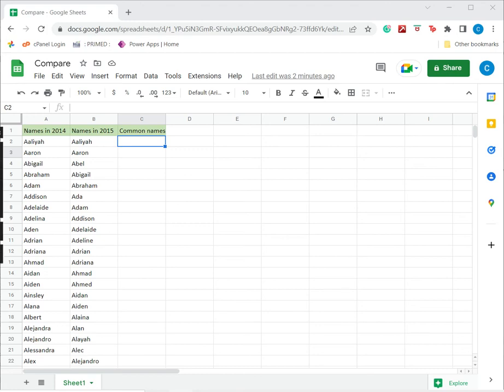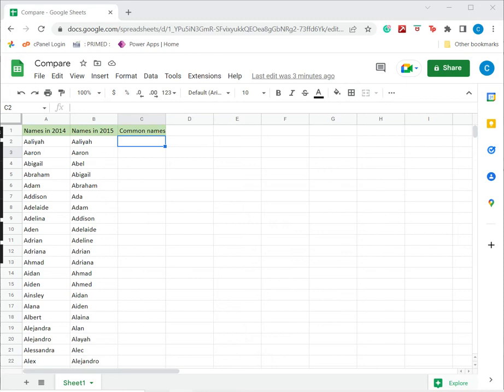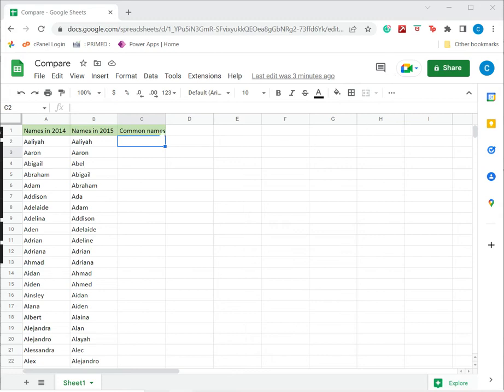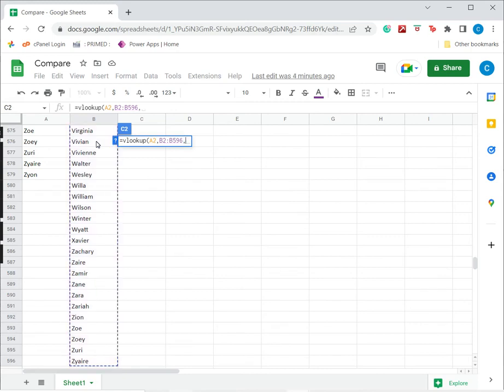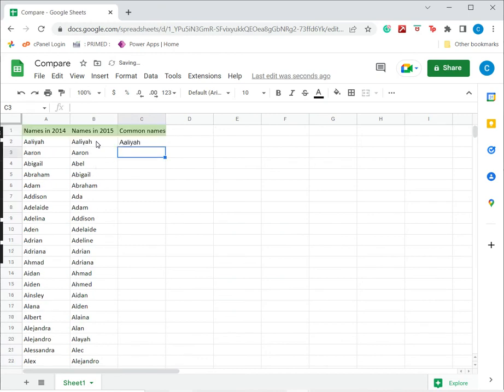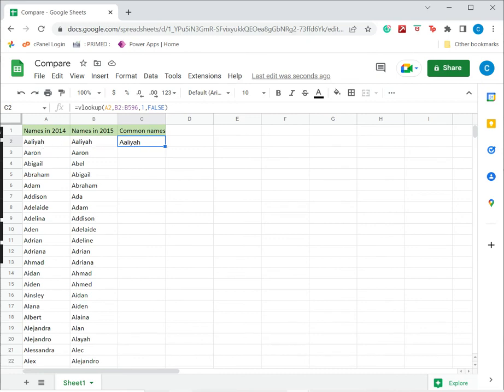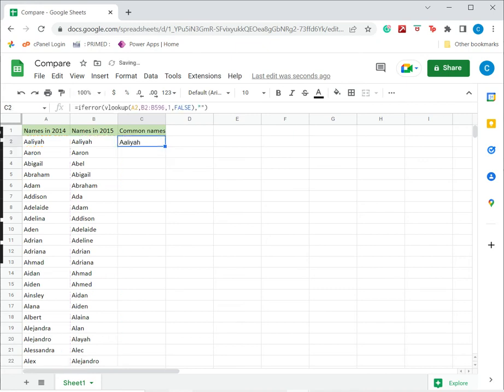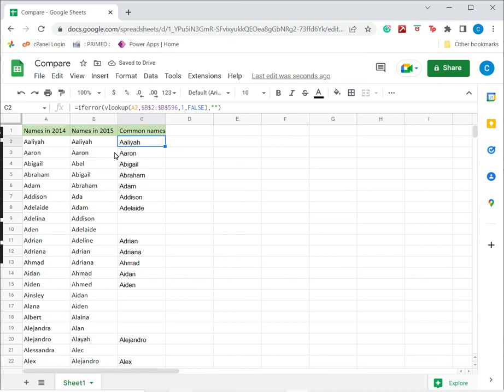How to compare two columns in Google Sheets